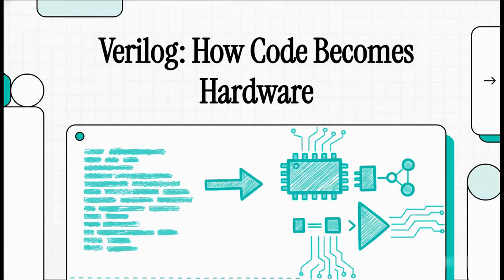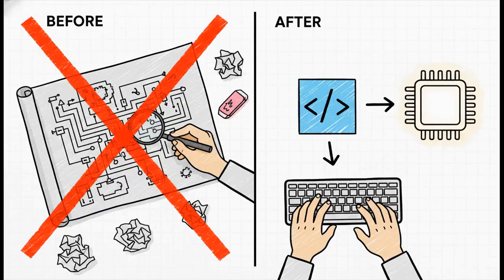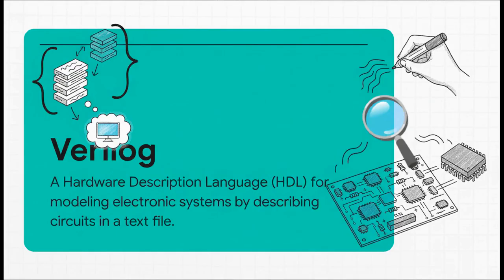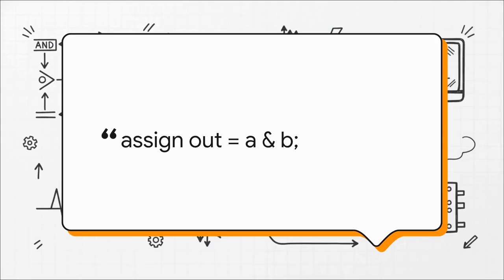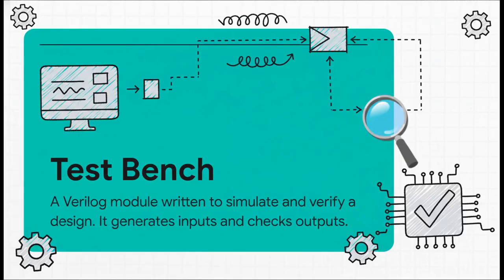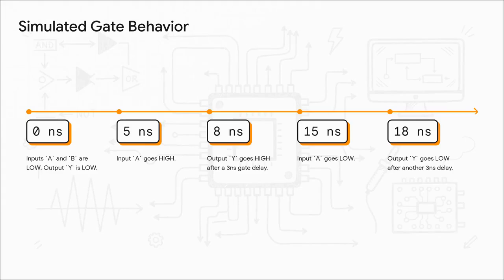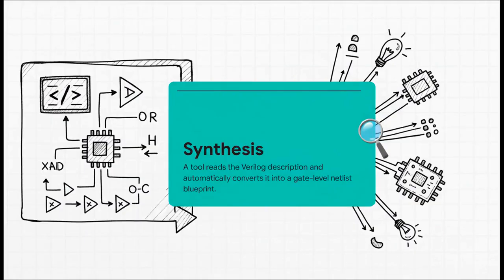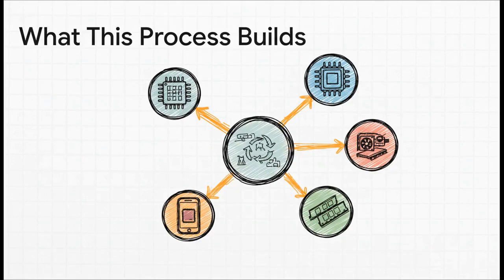Verilog : How Code Becomes Hardware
In this video, we dive into Verilog, the language that powers the digital world. Unlike Python or C++, Verilog doesn't just give instructions to a CPU—it literally describes the hardware itself.